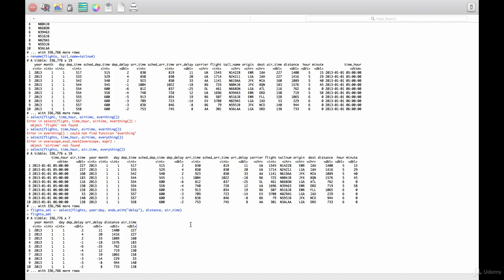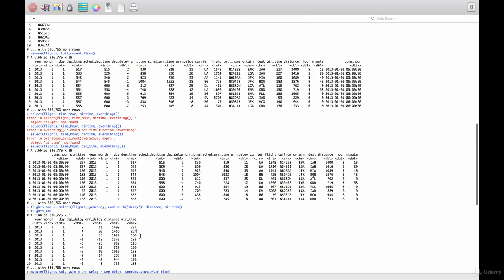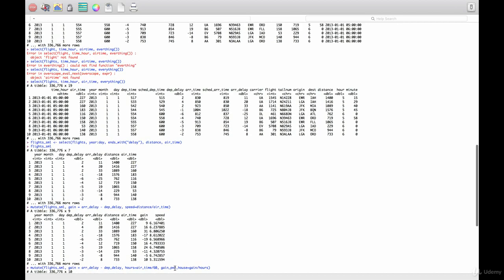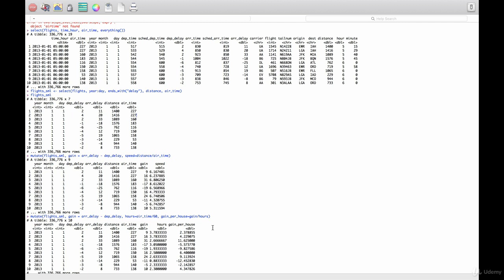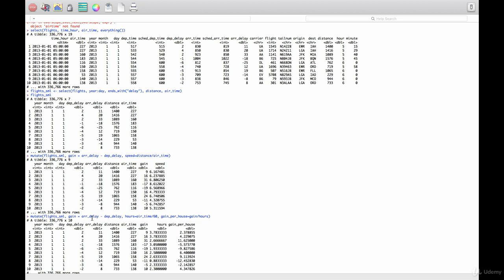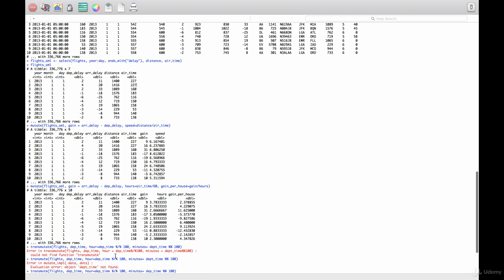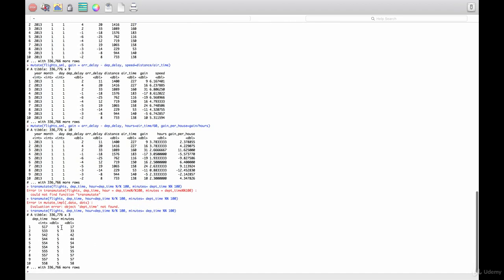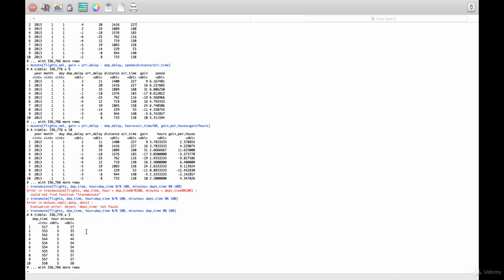6 Creating Useful Functions in R